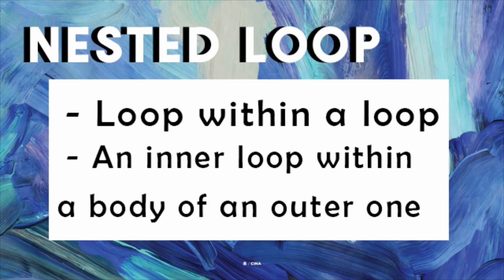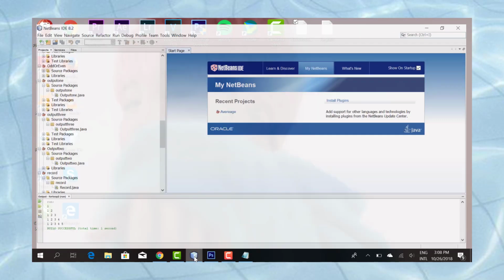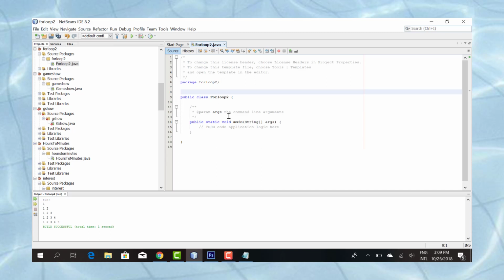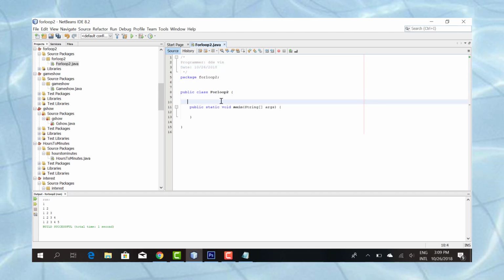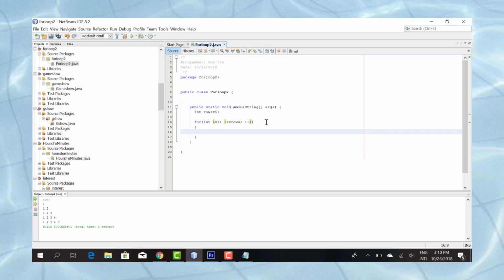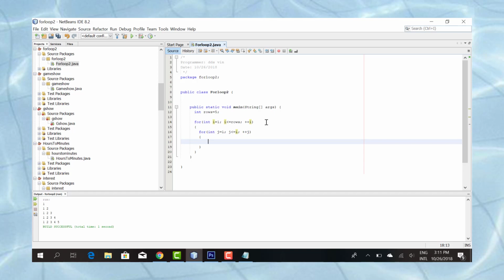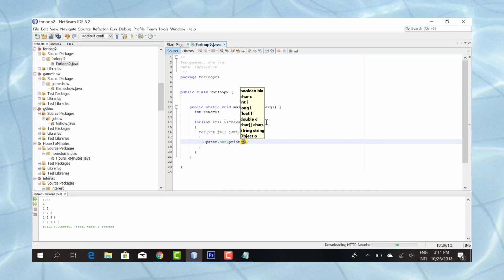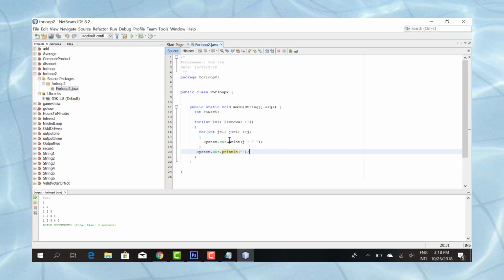DDS tutorials: Nested For Loop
Hey there! This video will show you how to create a nested for loop using Netbeans application.

Note: I recommend you to watch this video with captions and in 720p for better quality.

All credits to:

- editing by matthieu for the intro and yami! for the outro.
-the deli 5:32 pm for the bg song.